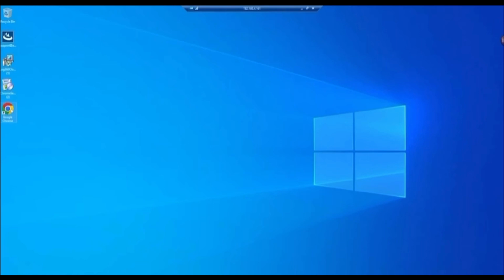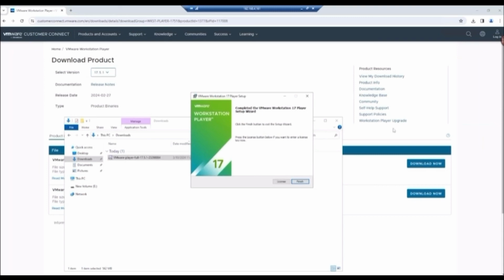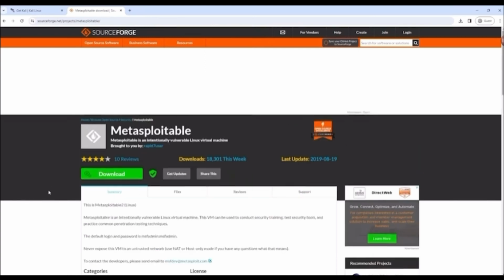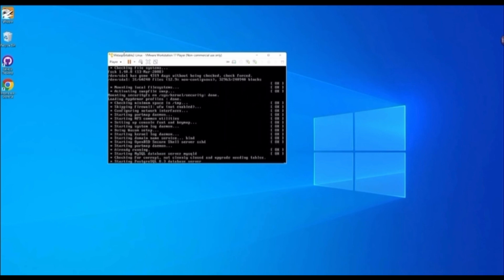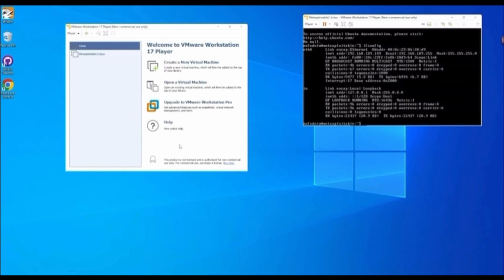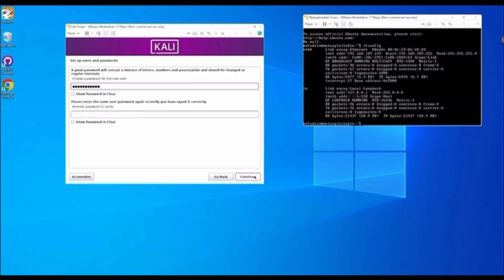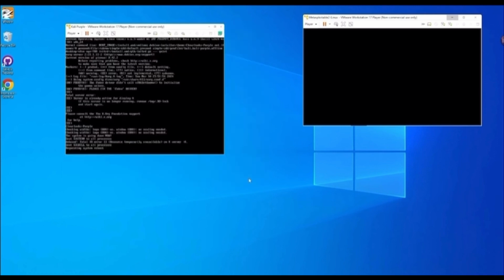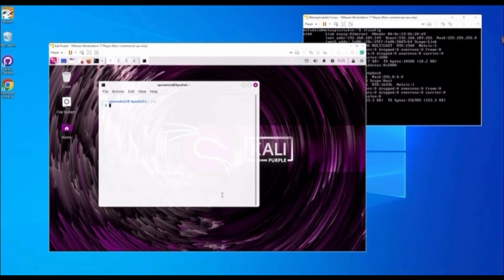SYBERSECURITY FOR BEGINNERS